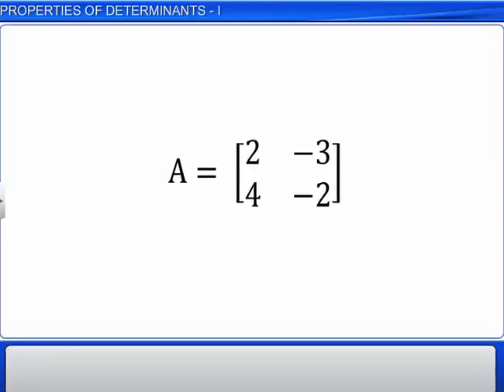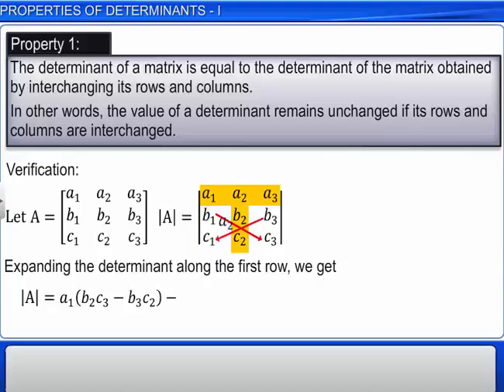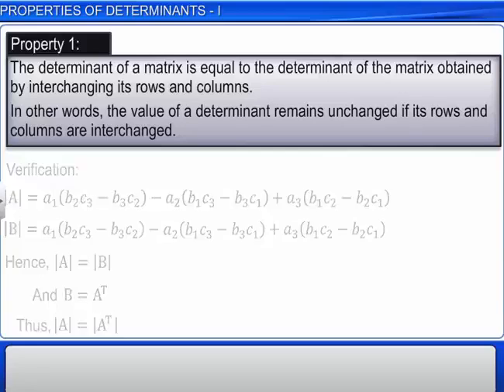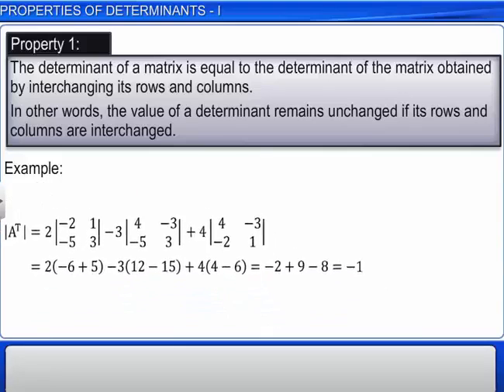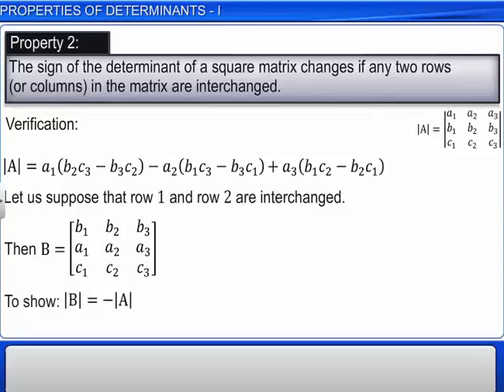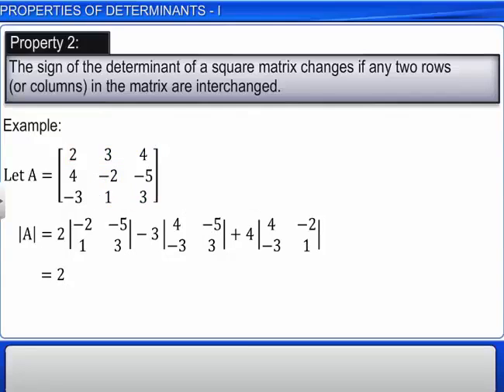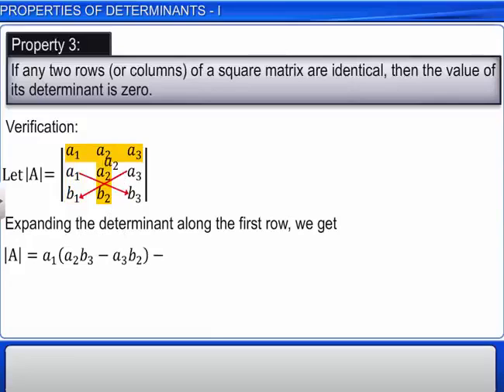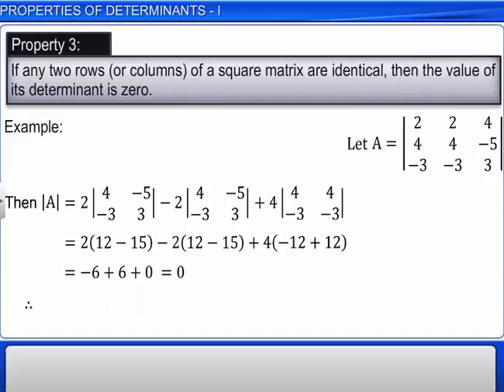Mathematics XII Determinants – 2, Properties of Determinants